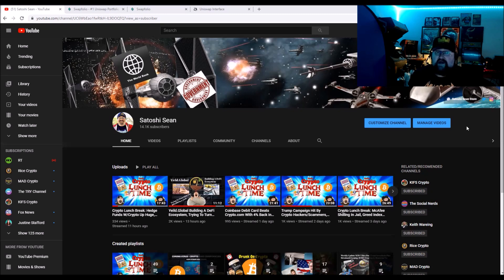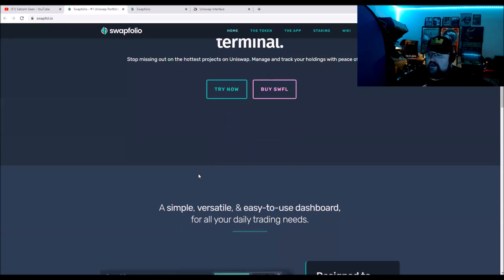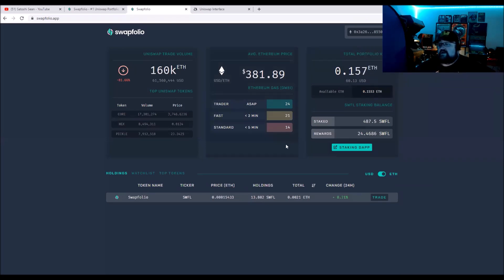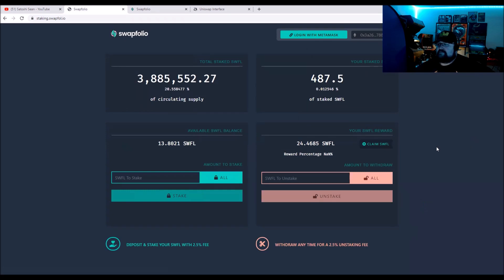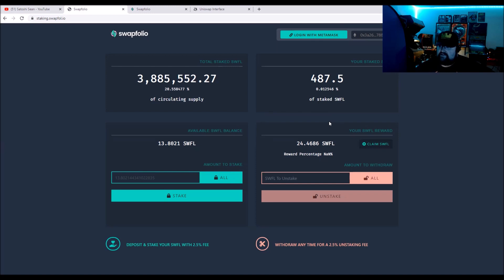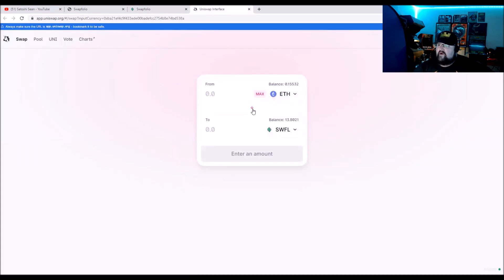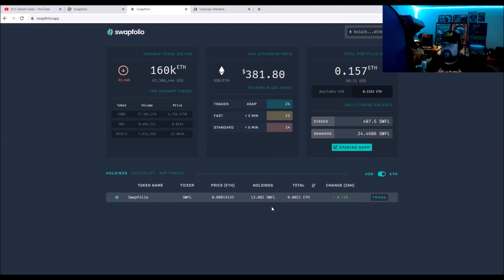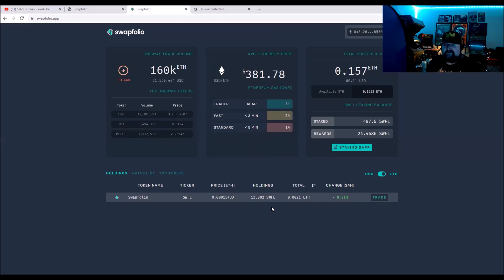Swapfolio - Your Uniswap Tools Management App With Token Staking & Earning Capability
Swapfolio is a one-stop, simple onboarding, easy-to-use portfolio
management application that allows Uniswap traders to monitor their r
balances and track their trading activities. Our primary goal is to provide
a platform that is easy enough to use for newcomers yet convenient &
sufficient for experienced traders, utilizing efficient UI design and
optimized performance.
At Swapfolio, we believe that the most noticeable impact takes place
when newcomers enter the market and decide to stay. Getting started in
the Decentralized Exchange (DEX) space can be overwhelming for
newcomers. Swapfolio aims to build both a product and a community
that encourage newcomers to stay, be it as traders or users of our
platform. By creating this environment, we believe we can contribute to
the sustainability of the current upward trend.

BTC: 3KJj2n7ACt8uYcsrYPwpTXk9oAV6EMHTRN
ETH: 0x739a52CBdcE1Fd977550Aa0f99105E83Bc72e484
LTC: MGLnPcQoyR9DYTaRP2Ks98Vts6qnKvvkEw
Divi: D9aM6M7AJzEsM4FmRcTk7q8XGtyNFA55PY
BCH: qpwqdkwzzr78rff0wkx3vlrhaje6gd9pjqqg0gx72j
NIMIQ: NQ09 CXU7 2419 8SSU KQUM 7GFK C3RH F6XV VBP8